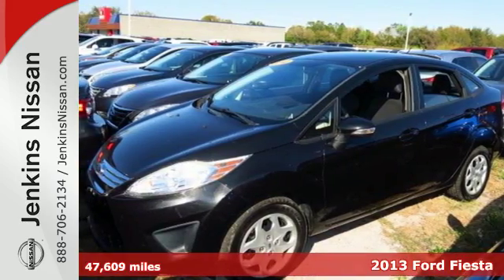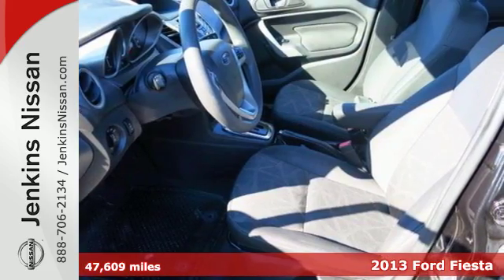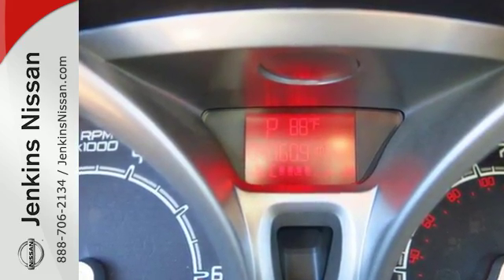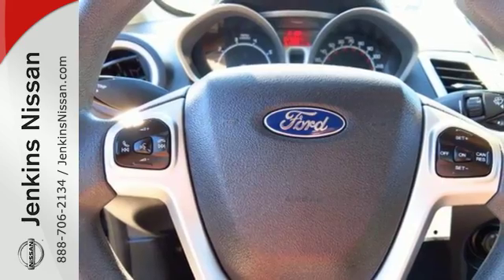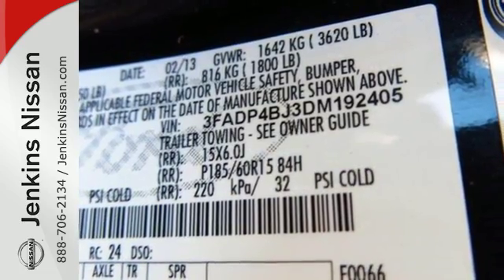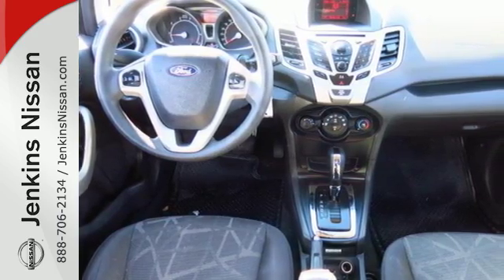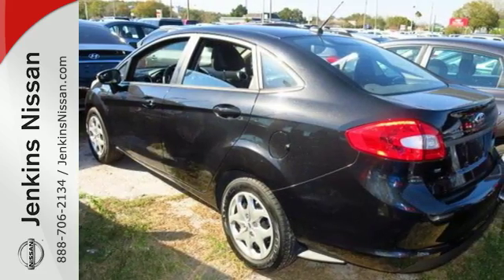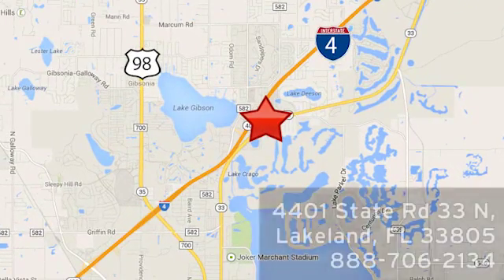Used 2013 Ford Fiesta Lakeland FL Tampa, FL 16OS31B - SOLD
Year: 2013
Make: Ford
Model: Fiesta
Trim: 4dr Sdn SE
Engine: 1.6 L 4 Cyl. Cyl.
Transmission: Automatic
Color: Black
Interior: Black
Mileage: 47609
Stock #: 16OS31B
VIN: 3FADP4BJ3DM192405
Priced below Market! Low miles for a 2013! Bluetooth, Steering Wheel Controls, AM/FM Radio This Ford Fiesta gets great fuel economy with over 39.0 MPG on the highway! ABS Brakes Front Wheel Drive Please let us help you with finding the ideal New, Preowned, or Certified vehicle. USED NISSAN SAVINGS -Must finance with one of our lenders or lose $500 of the discounted price. Out of state pricing may vary and will be assessed a convenience fee of $185 for title processing and tag work. Sales Tax Title License Fee Registration Fee Finance Charges and $799 Dealer Fee are additional to the advertised price. We make every effort to have accurate pricing but occasionally mistakes occur. Please call if you have any questions.

Address:
401 State Rd 33 N